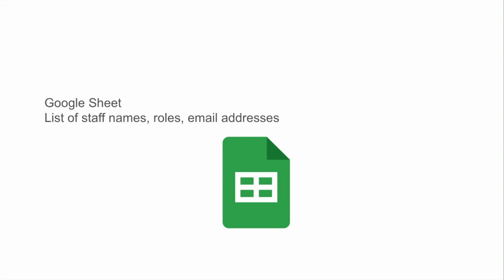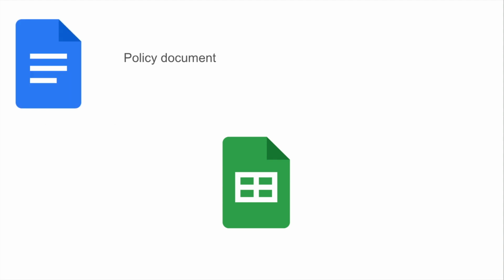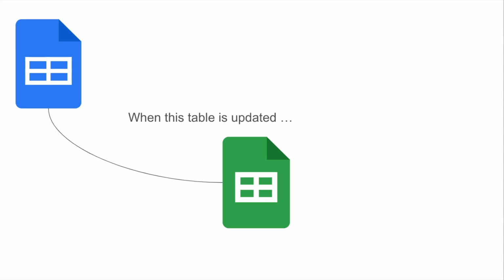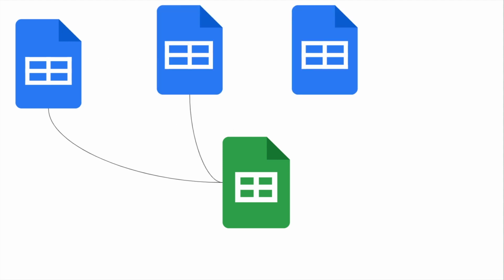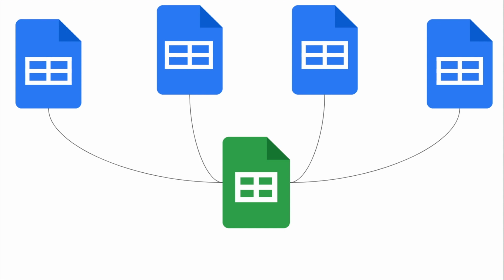Connect Tables in Docs with Sheets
Keep your files updated with linked tables using Google Sheets.